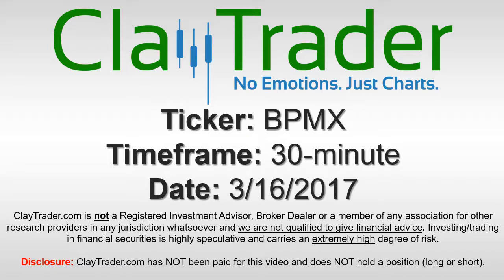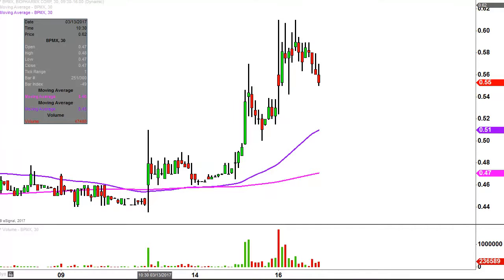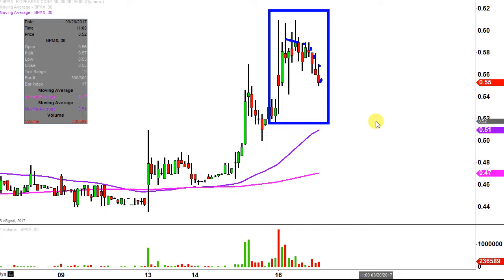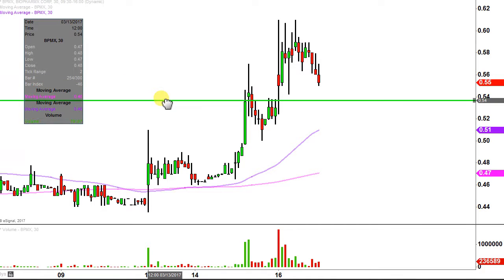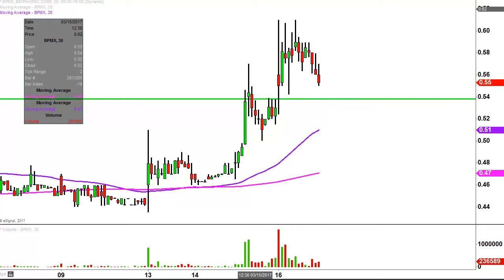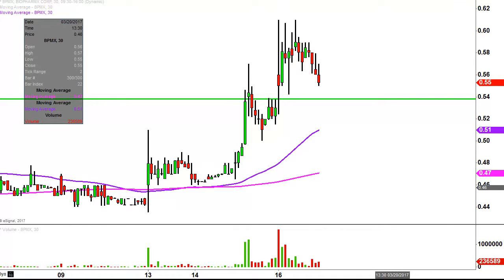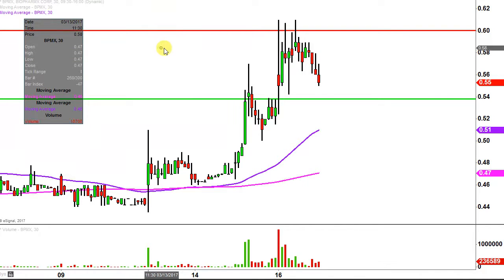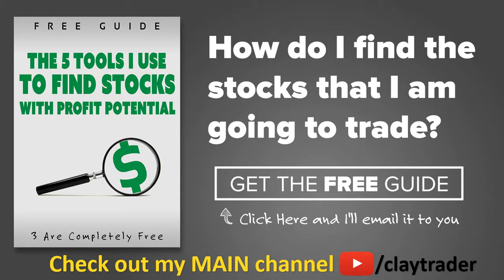BioPharmX Corp - BPMX Stock Chart Technical Analysis for 03-16-17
Learn how to read stock charts and identify technical patterns as ClayTrader does a quick stock chart review on BioPharmX Corp (BPMX).